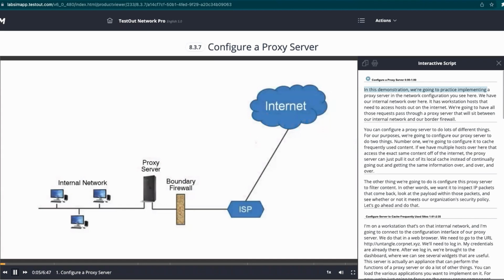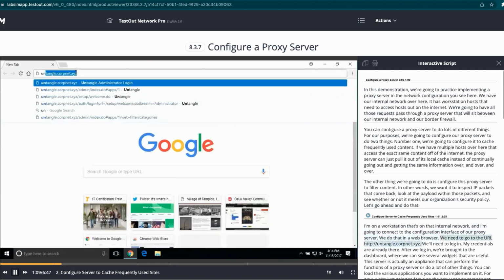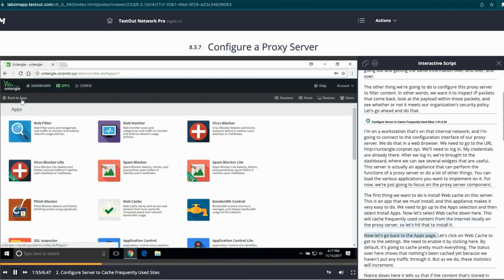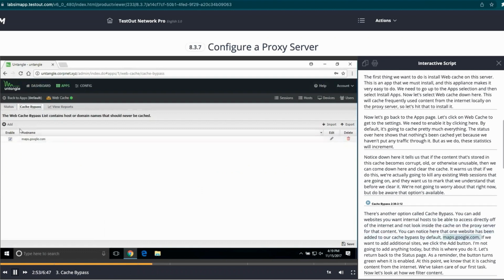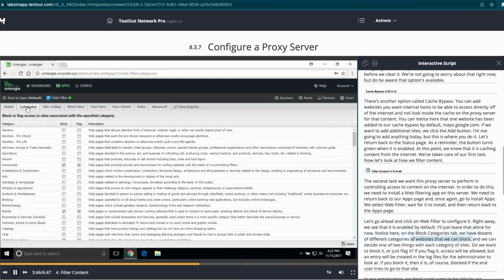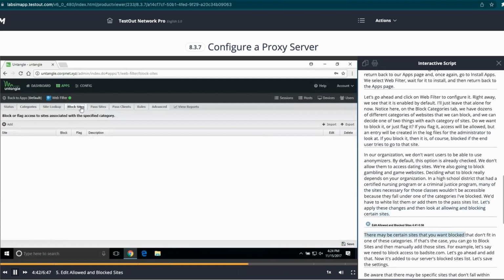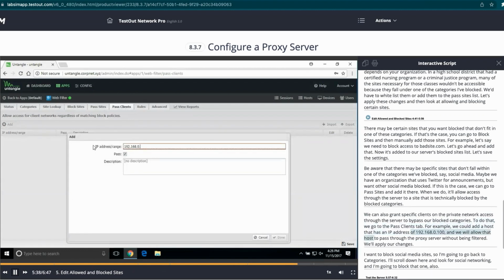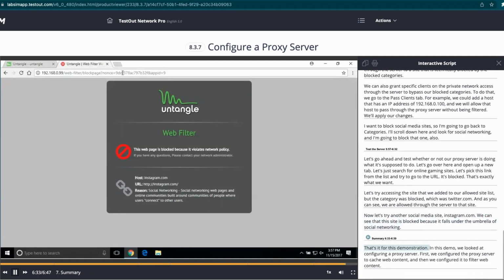☁️Configure A Proxy Server☁️